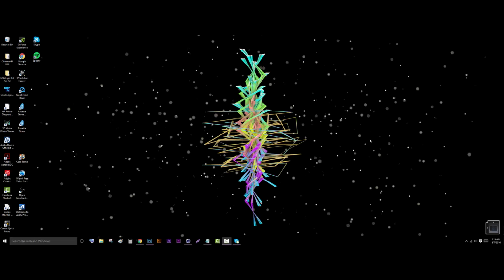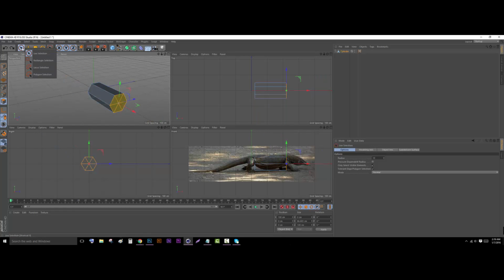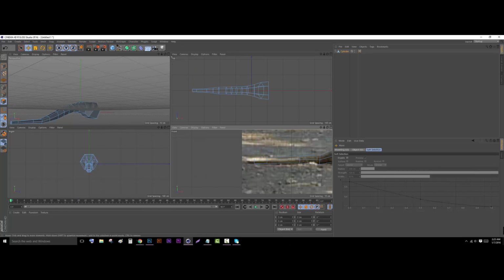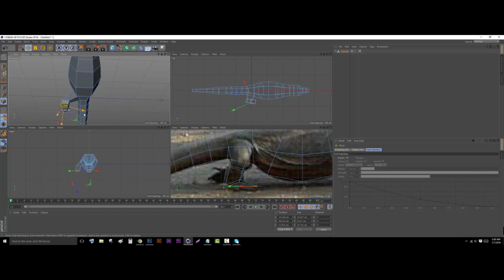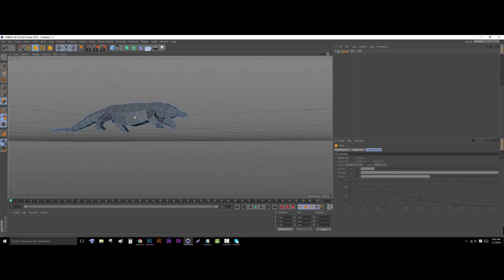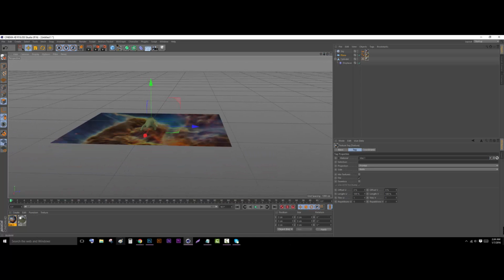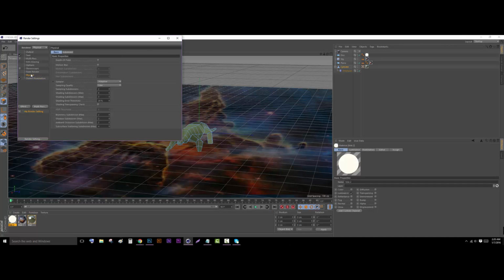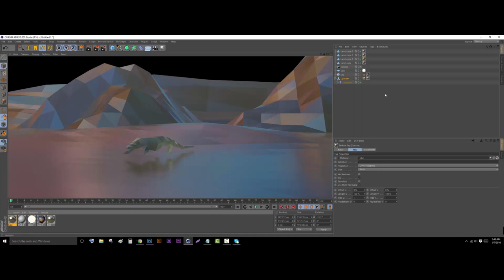Tutorial : Cinema 4D / Low Poly, Komodo Dragon ; D-3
This video is a step by step tutorial on how to go about modeling a Low Poly Komodo Dragon

D-3
Skype : donny.malone3

 If you have any questions or tutorial ideas shoot me an email.